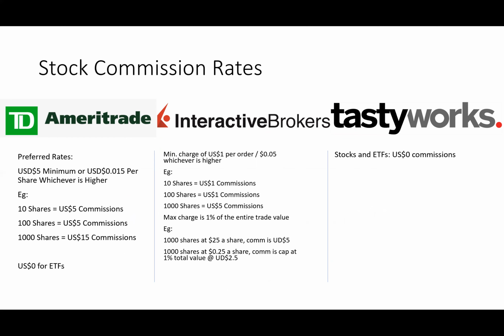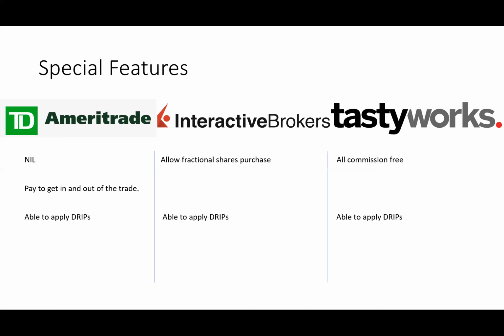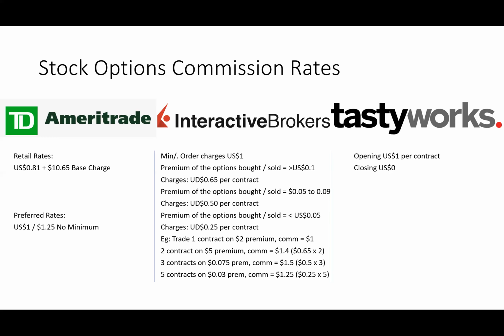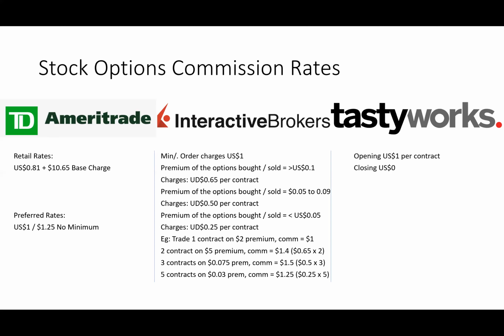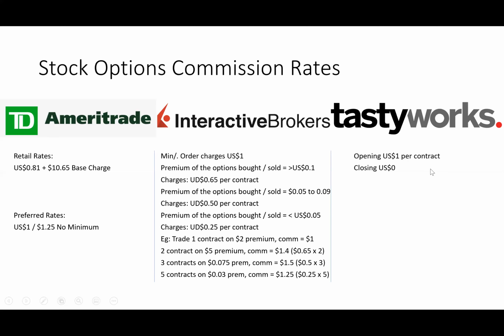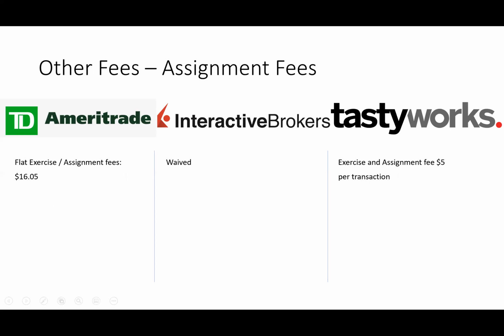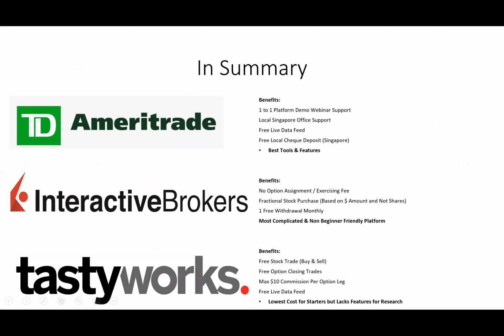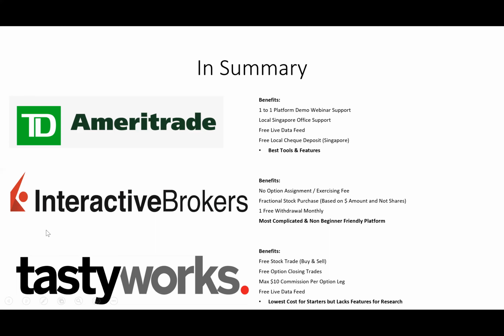3 Reliable Brokerages to Consider For US/International Stock Investment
We will discuss about 3 brokerages in terms of:
1. Stock & options commission fees
2. Special features for stock and options
3. Withdrawal fees
4. Pros and Cons